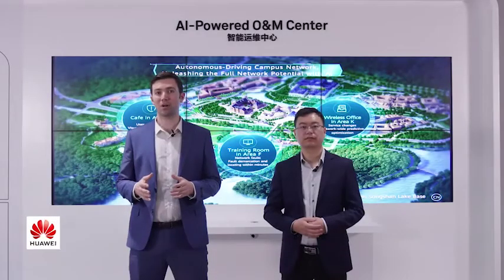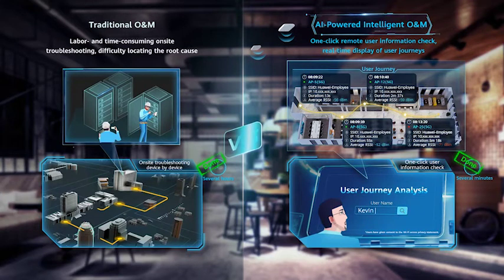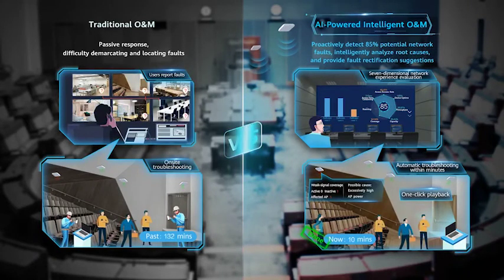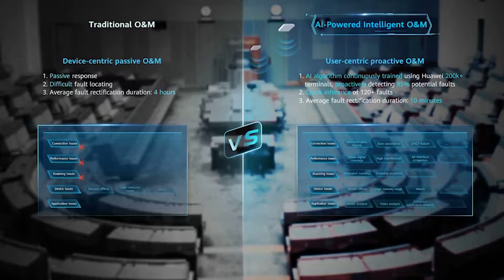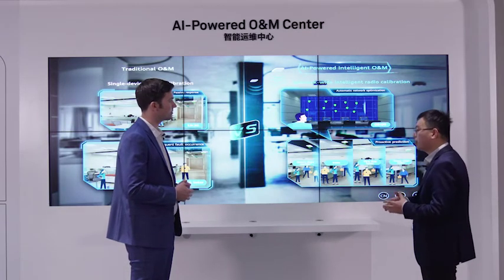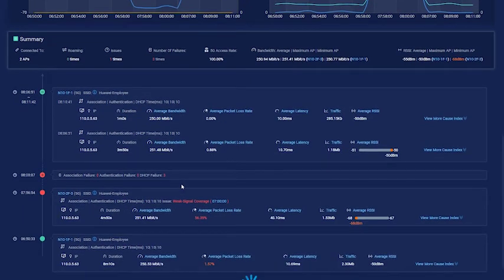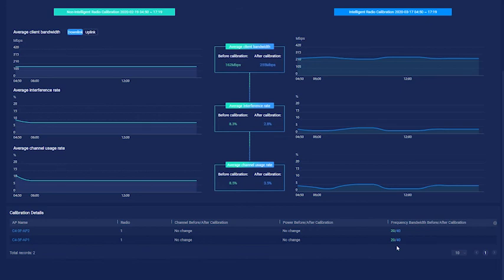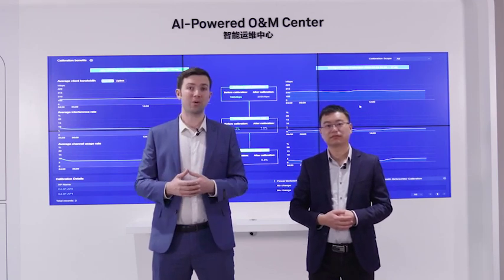AI Powered Campus Network O&M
Huawei iMaster NCE-CampusInsight uses AI to visualize per-user experience at each moment and achieve minute-level fault locating as well as predictive optimization. Let's find out how.